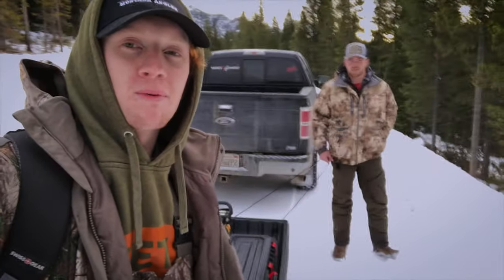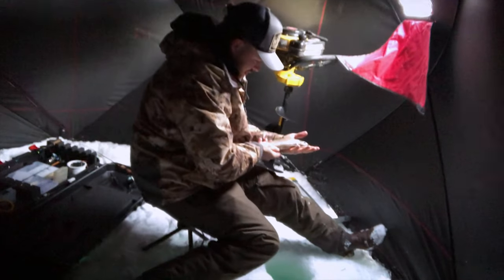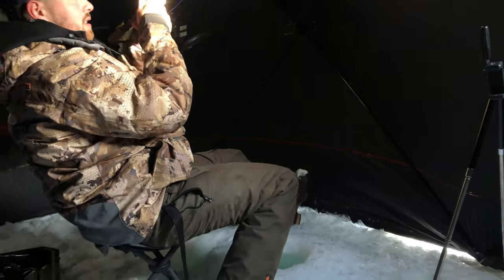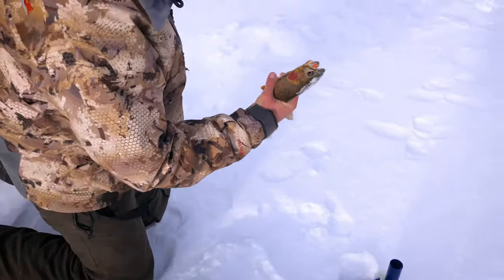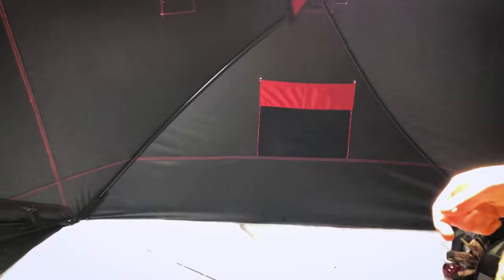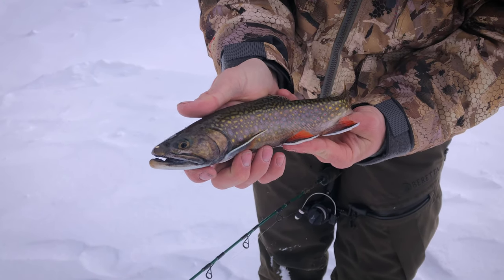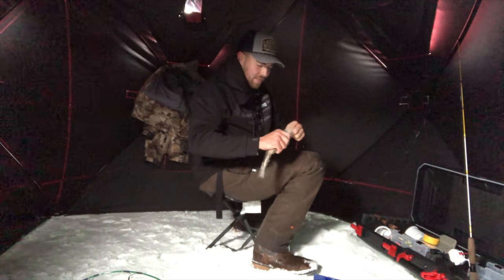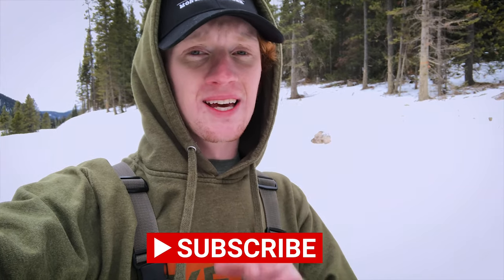INSANE ICE FISHING, My FIRST Cutthroat! (Hyalite Reservoir)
In this video my buddy Blake took me to Hyalite Reservoir, just outside of Bozeman, Montana. This was my first time ice fishing an alpine lake, and boy it didn't disappoint! We had a blast and caught so many trout that many of them didn't make it in the video! I hope you guys enjoy my first backcountry send, because it won't be the last! Have y'all ever fished an alpine lake?